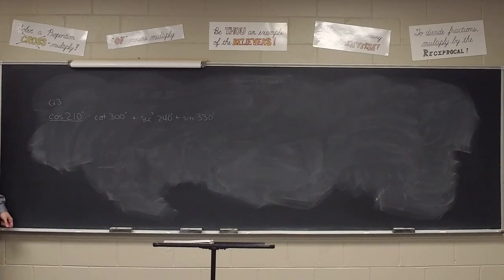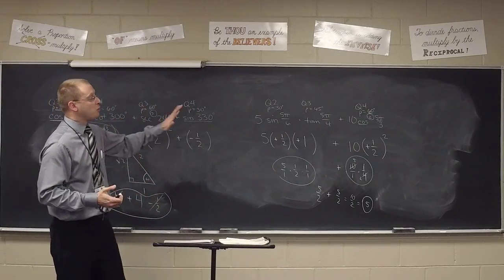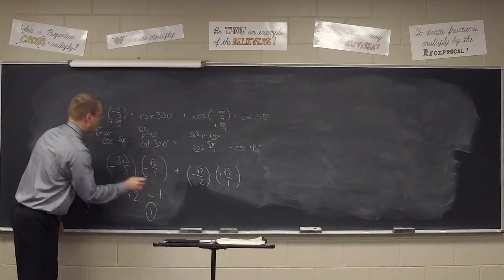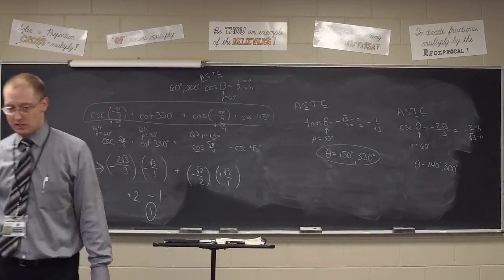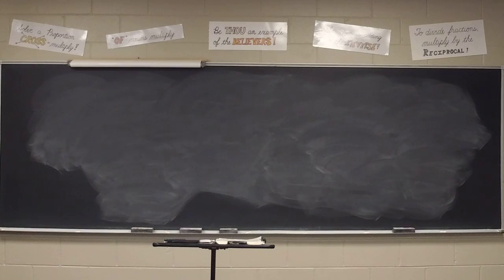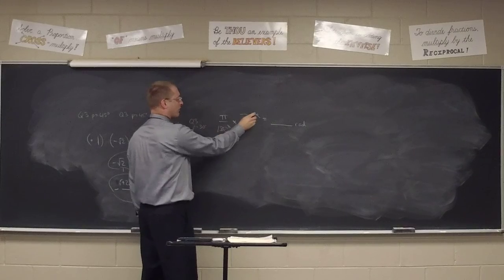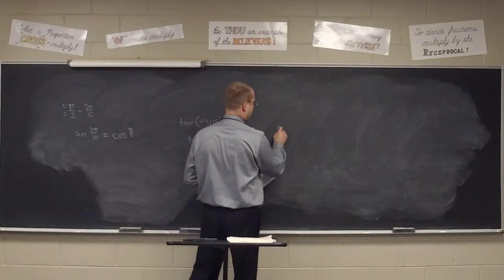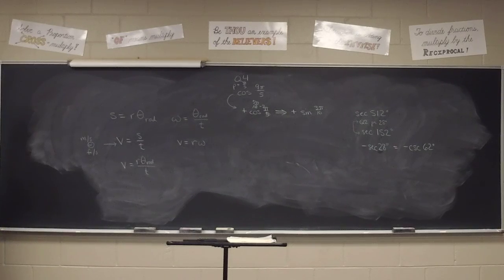Pre-Calculus Lesson 31